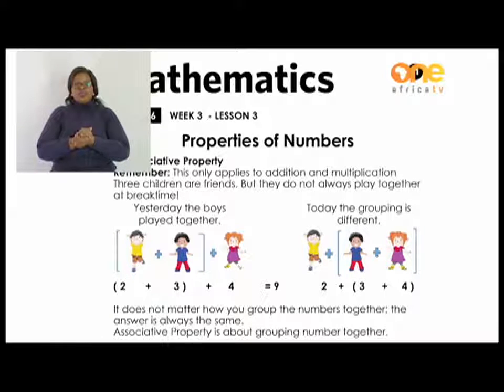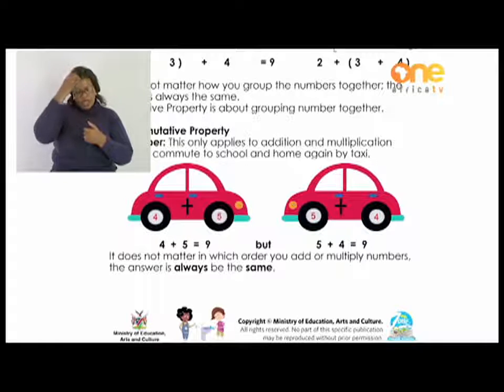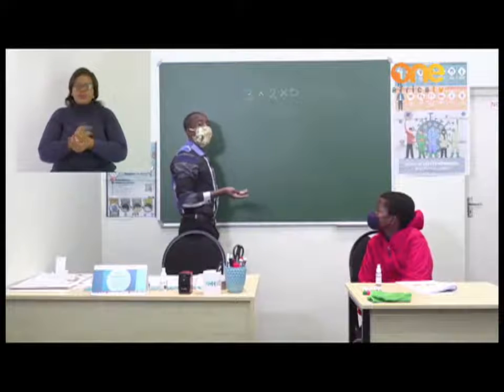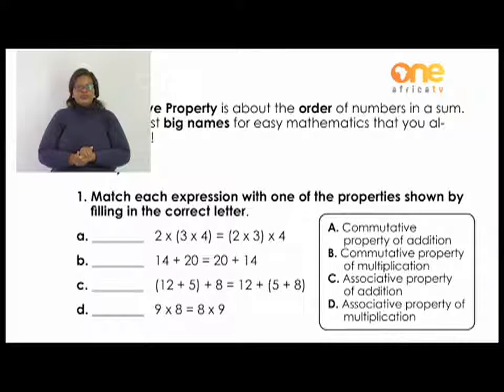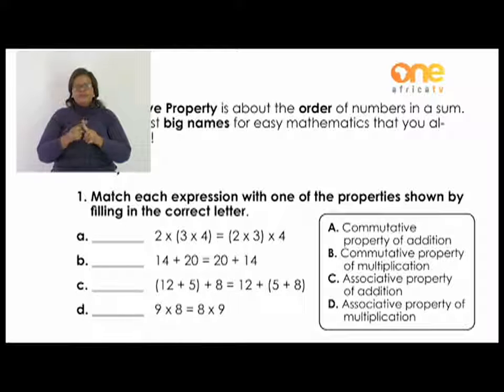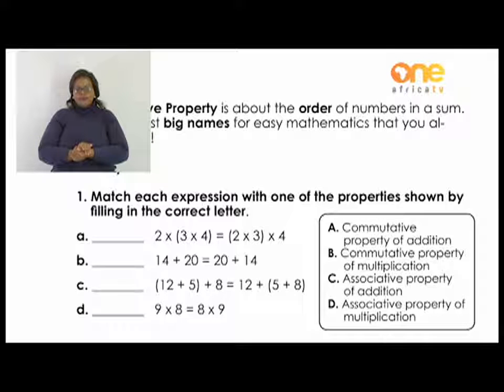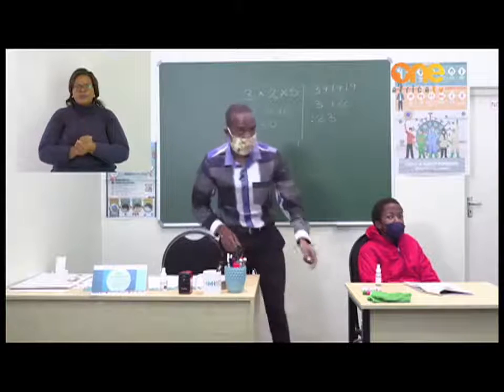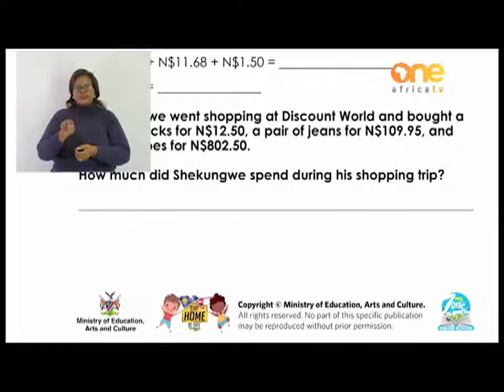LearnOnOne | Gr 6&7 | Maths (Properties Of Numbers)